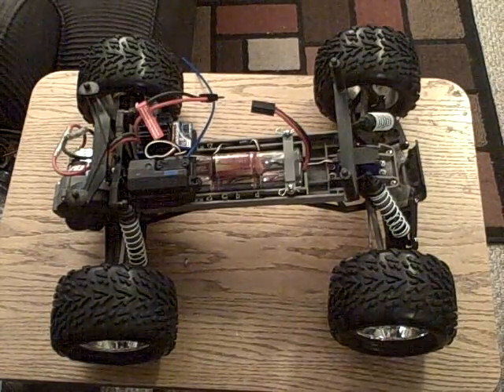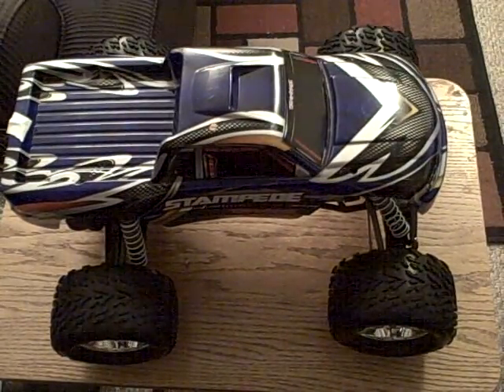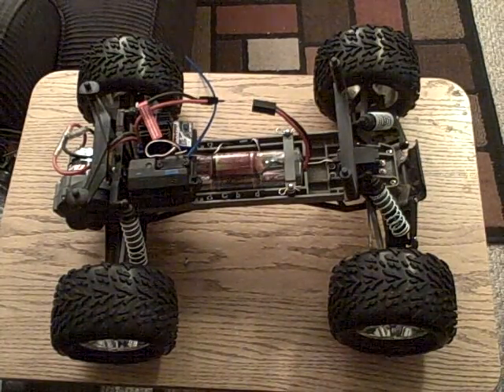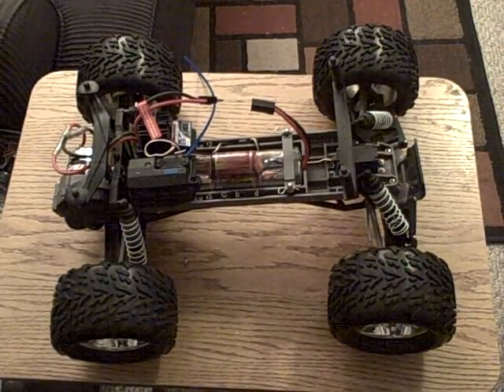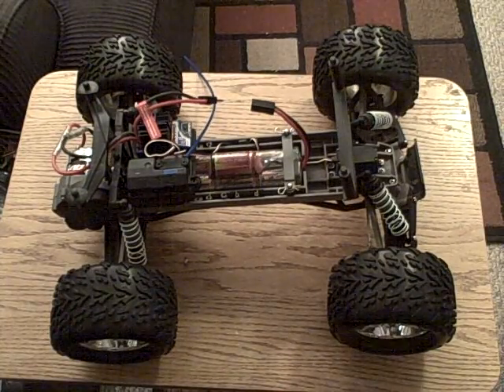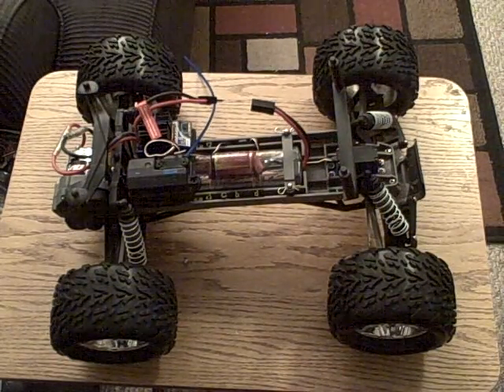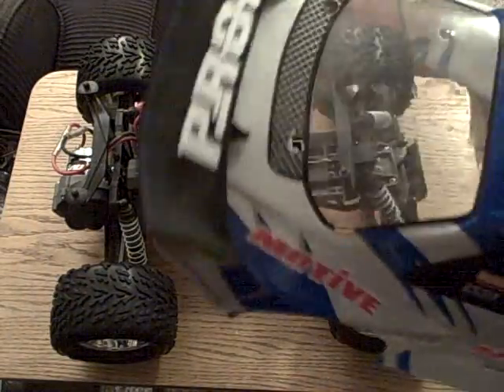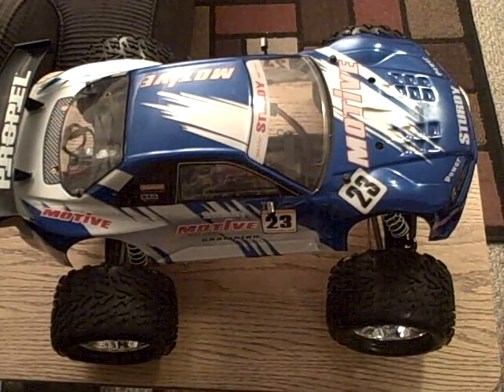Traxxas RC new body